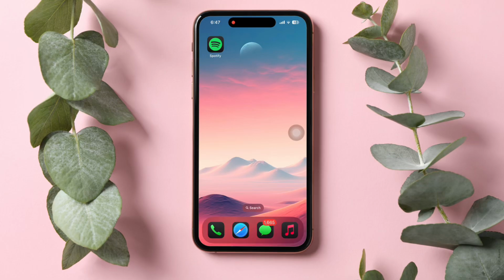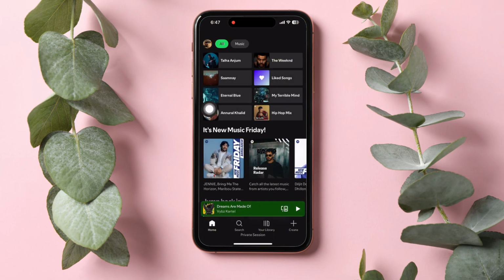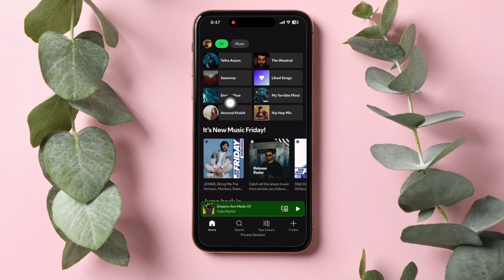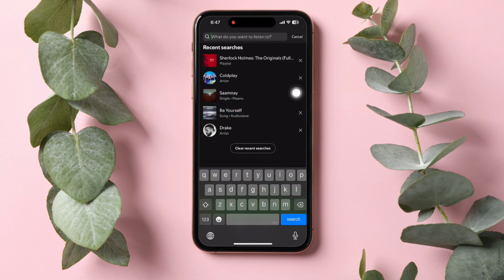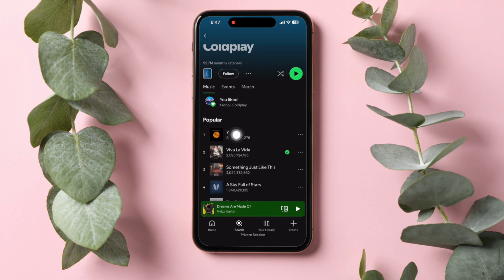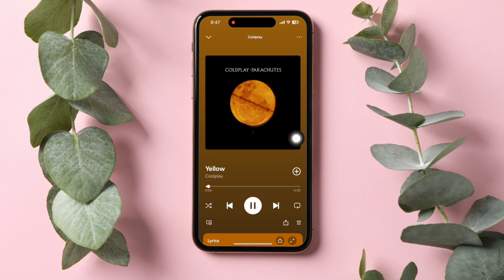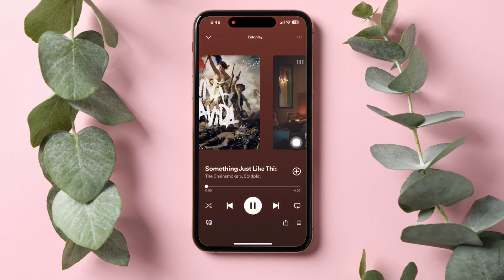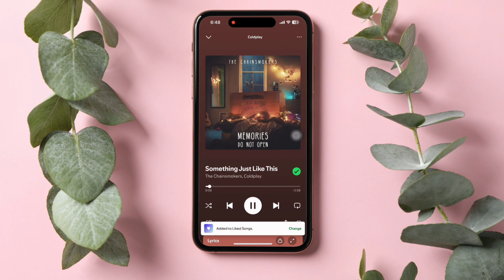How To Save Songs On Spotify 2026 (iPhone/Android)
How to save songs on Spotify has been a game-changer for me, and I'm here to share all my tips and tricks with you! Whether you're a Spotify newbie or a seasoned listener, learning how to download songs on Spotify for offline listening is a must. I'll walk you through the simple steps to save your favorite tracks, albums, and playlists so you can enjoy them anytime, anywhere—even without an internet connection. From discovering new tunes to curating the perfect playlist, I've got you covered. Let's dive into the world of Spotify downloads and make your music experience seamless and enjoyable. If you're ready to master Spotify and keep your music at your fingertips, this guide is for you!